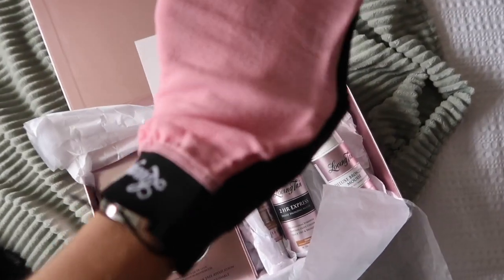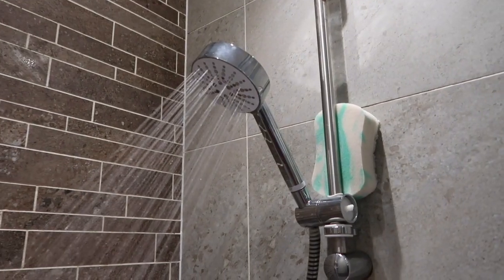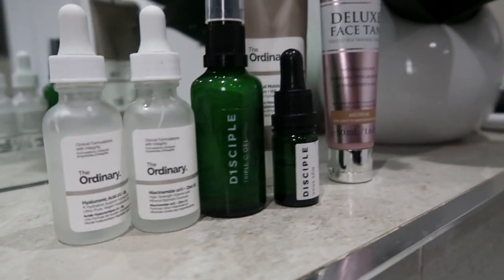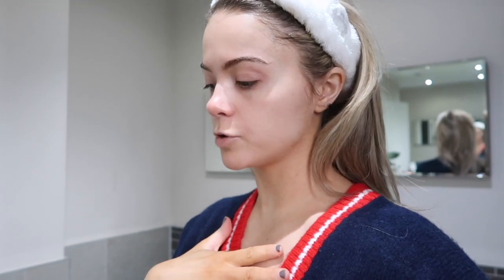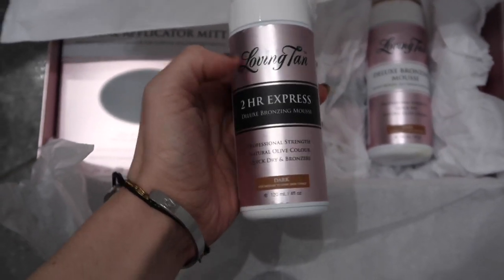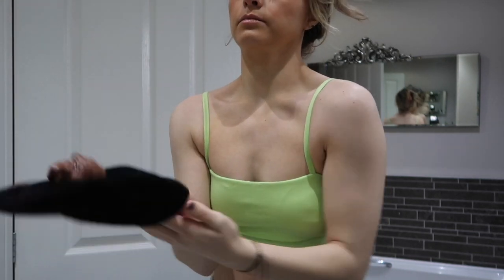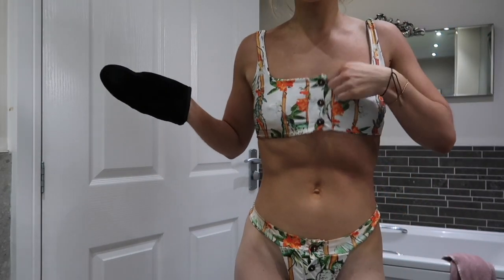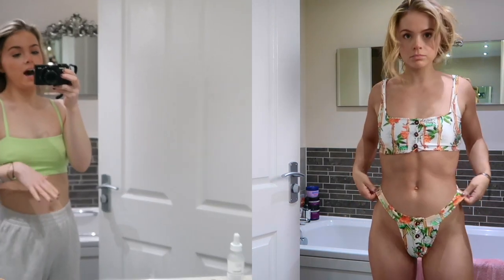my winter morning routine with loving tan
SHOP LOVING TAN:
shorturl.at/mtR89
CODE: NATURALLYSTEFANIE for a bonus Deluxe Applicator Mitt (valued at $14.95) with any product purchase.

Waffles;

1. GYMSHARK CLOTHING
Shop Gymshark here: